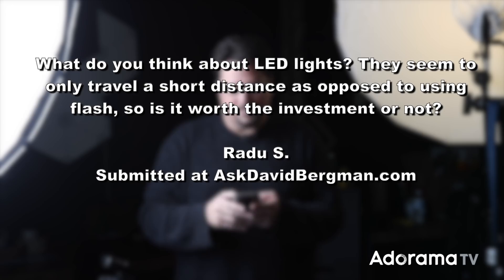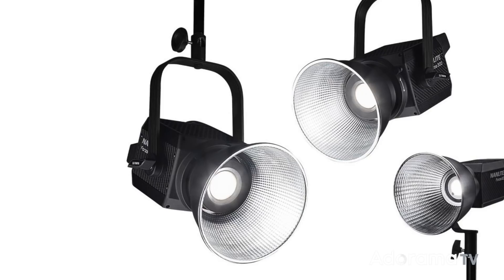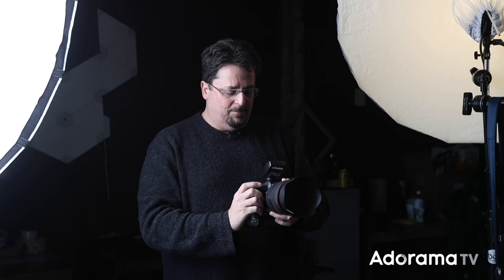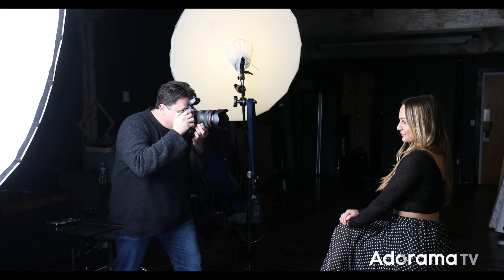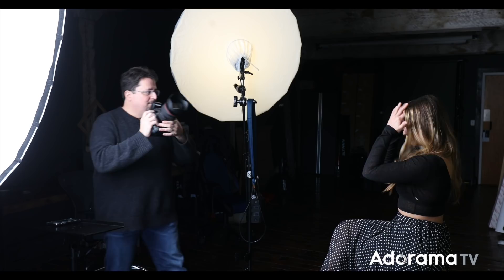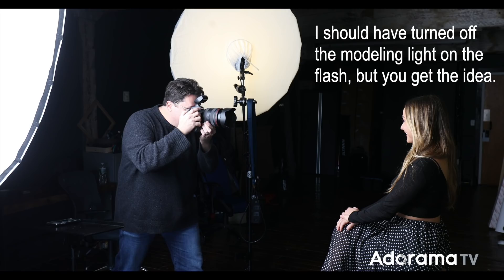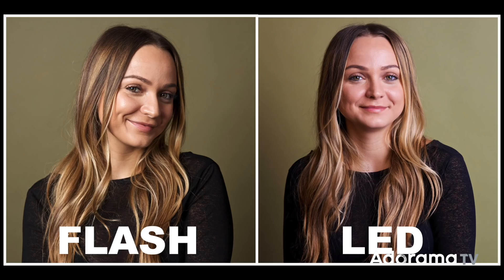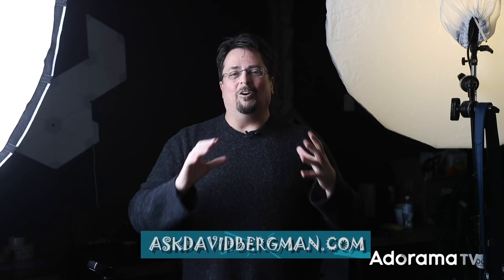Flash vs LED: Ask David Bergman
David Bergman talks about using flash vs constant LED lighting. Why would you use one or the other and which is better? to submit your own photo question, see David's gear list, and view the episode archive.